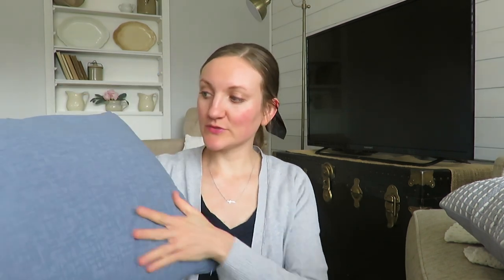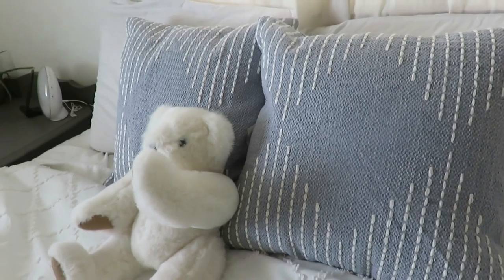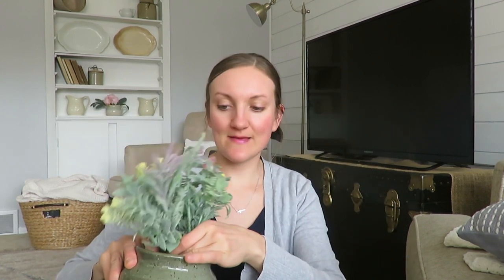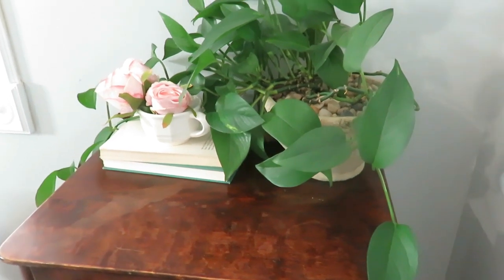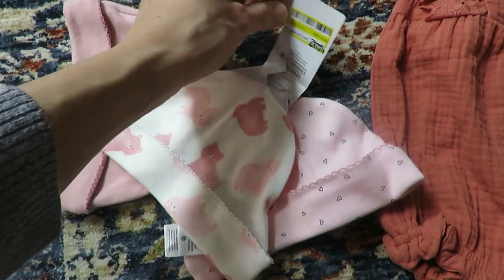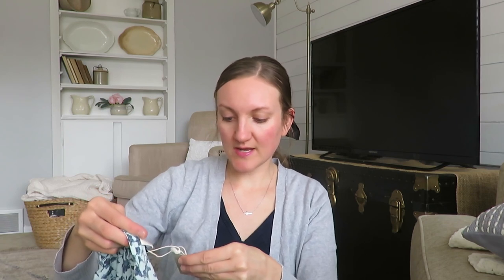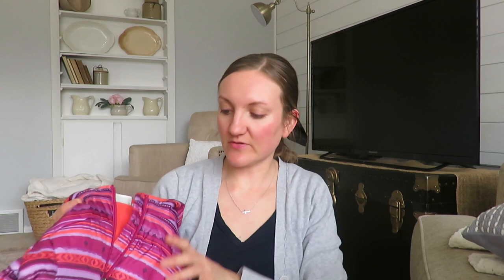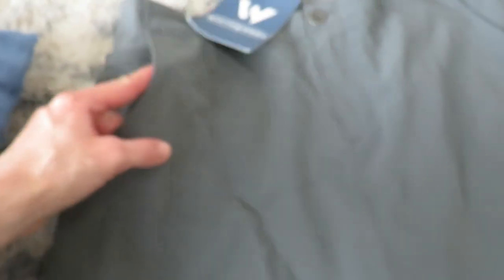*Bins* haul | EVERYTHING NEW & ONLY $1 | No such thing as too may pillows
Today I am sharing a collective "Bins" haul that I have gathered over the past several weeks.  I shop on the $1 day and so I have many great items to share with you!

AMAZON FAVORITES:
Burts Bees eyeliner

200 East Park Ave.